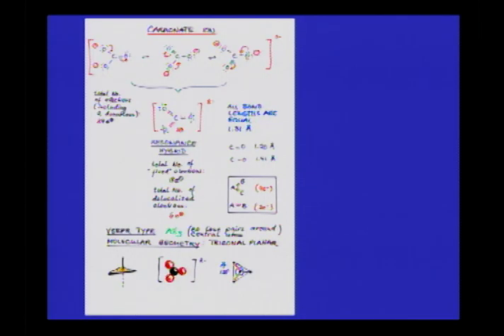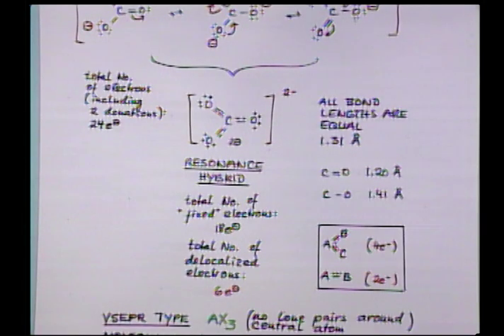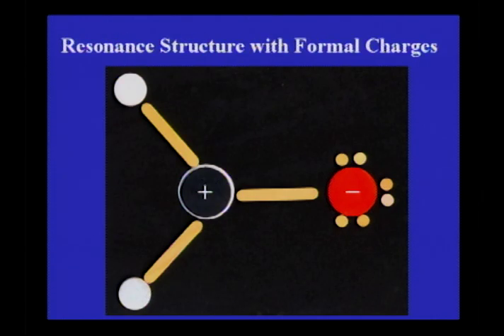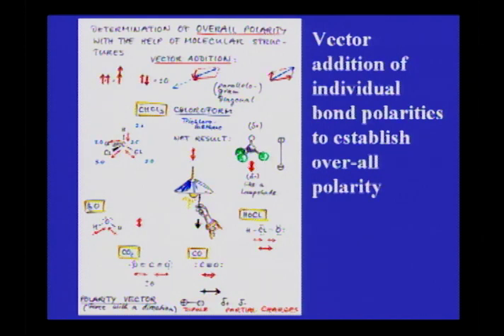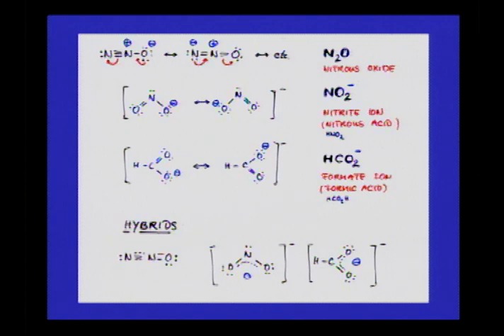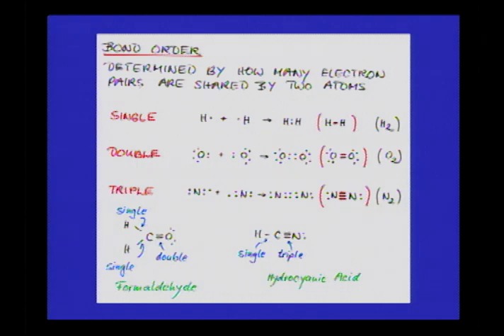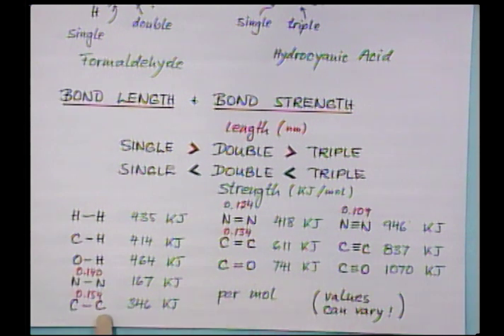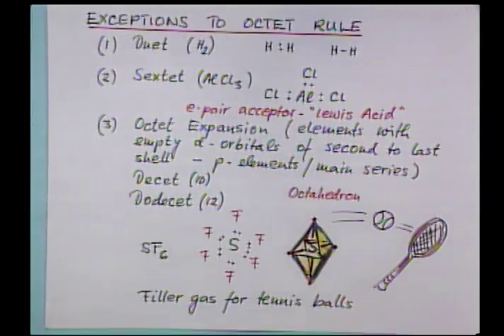Chemistry: The Universal Connection - Module 14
Bonding - Part 2